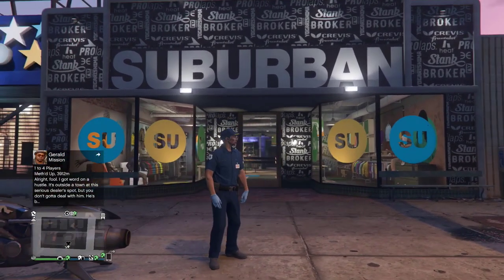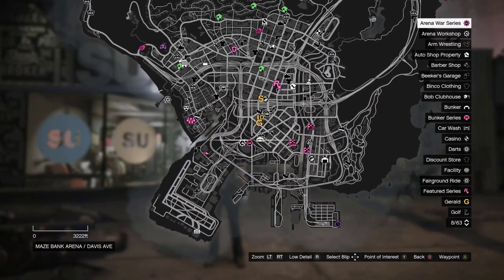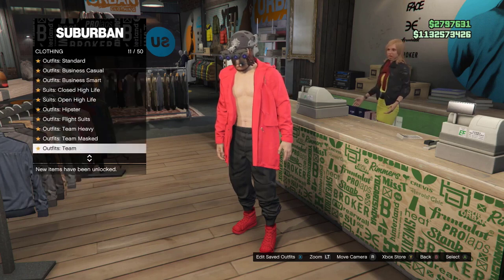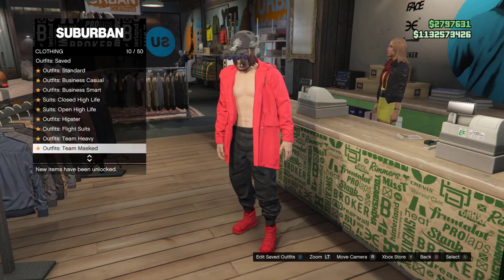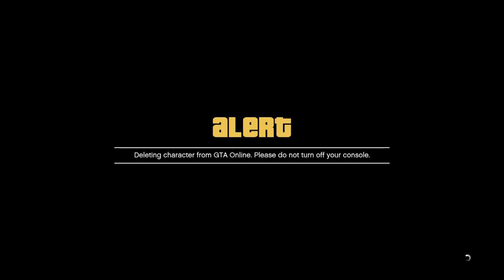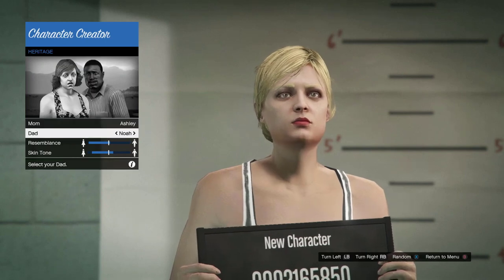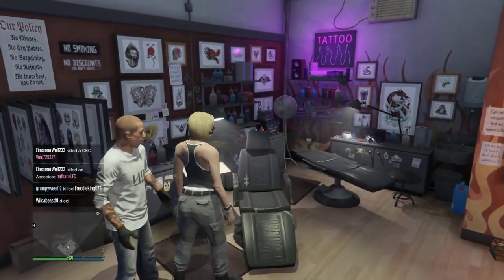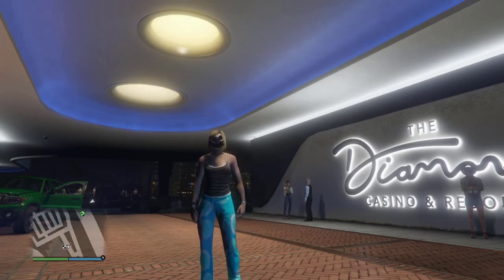🔥STILL WORKING GTA5 GENDER SWAP GLITCH | UNLOCK KRAMPUS MASK & MORE (AFTER PATCH 1.66)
GTA5 GENDER SWAP GLITCH | UNLOCK KRAMPUS MASK & MORE IN GTA ONLINE! (AFTER PATCH 1.66) OLD GEN /NEW